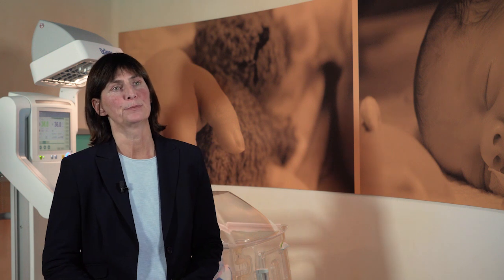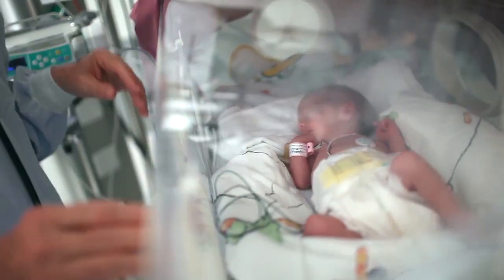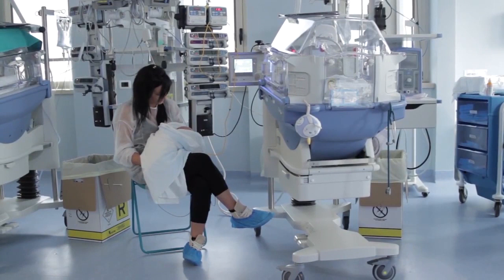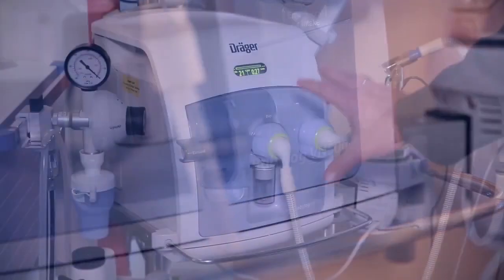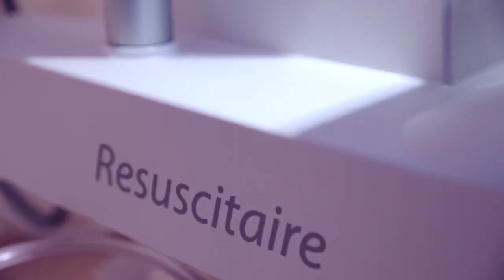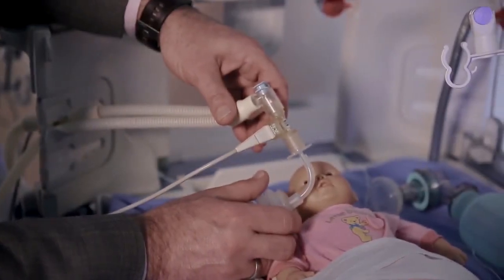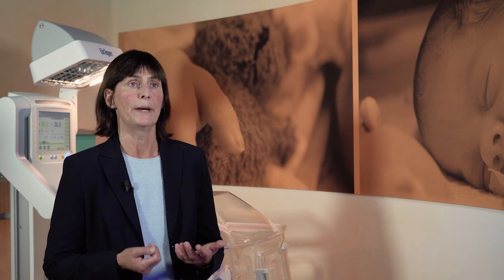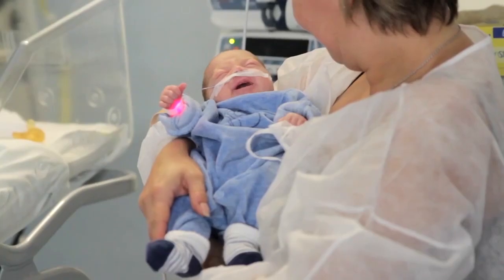Ventilation of premature infants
Premature babies often have a difficult start in life. For example, their lungs are often not fully developed yet. Dräger does everything in its power to help them in this early stage of life - for example, with the Babylog VN500; so that these tiny patients can be in the arms of their parents as soon as possible.